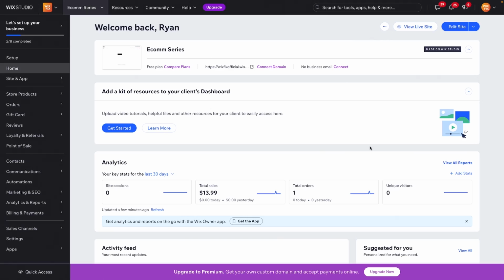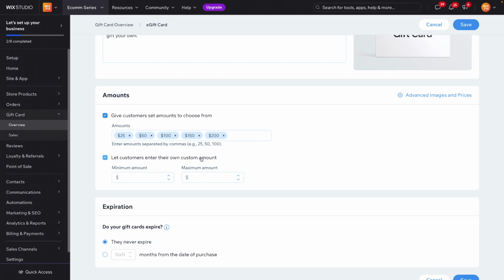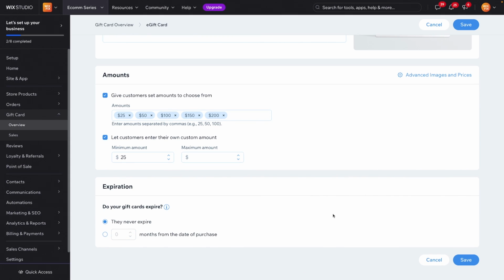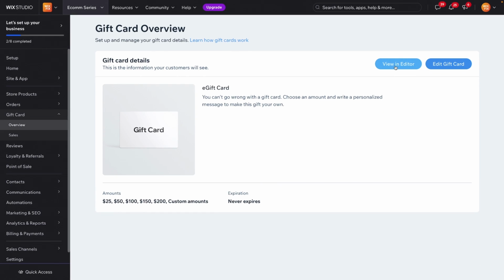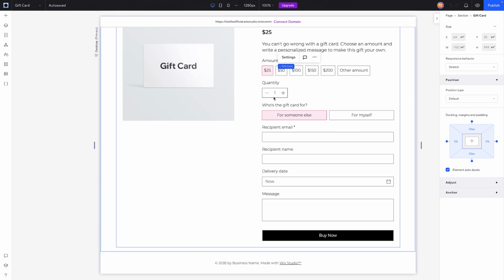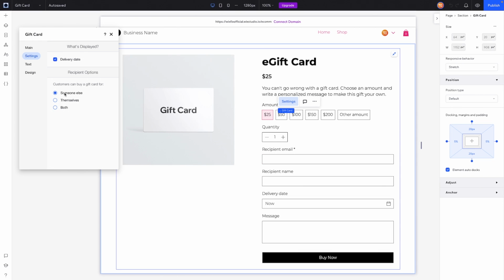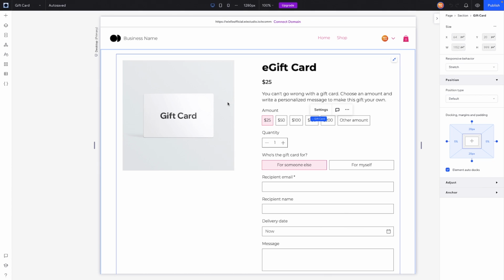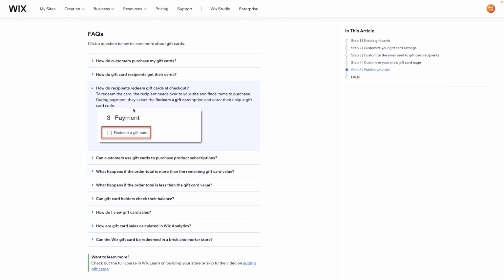Ecommerce Gift Cards | Wix Fix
In this video, I show you how to add gift cards to your ecommerce website!